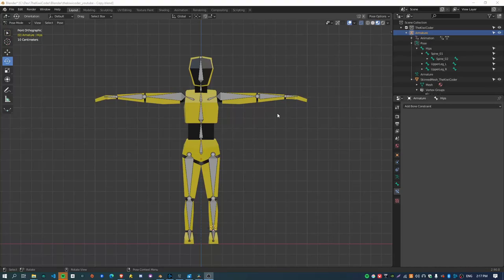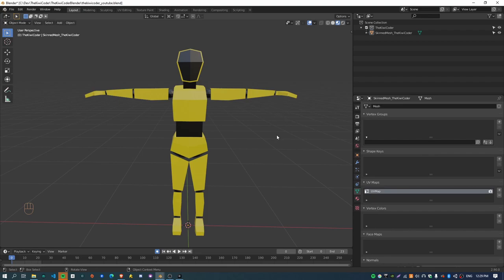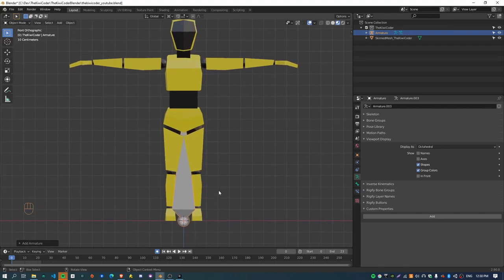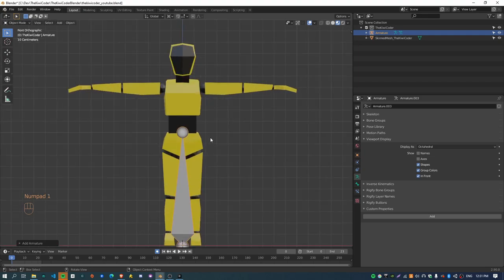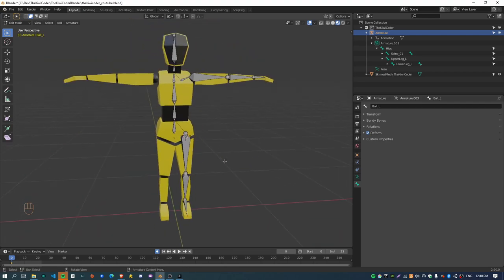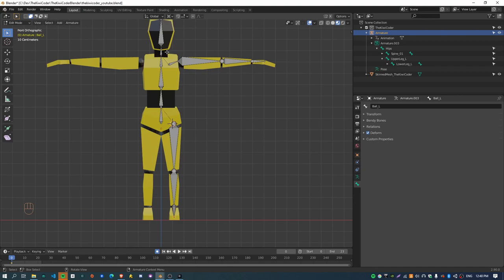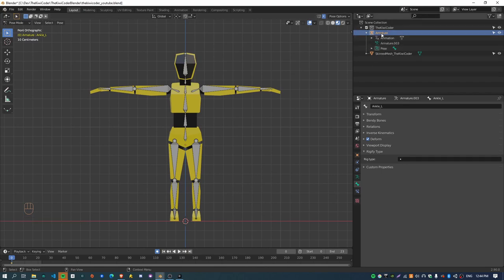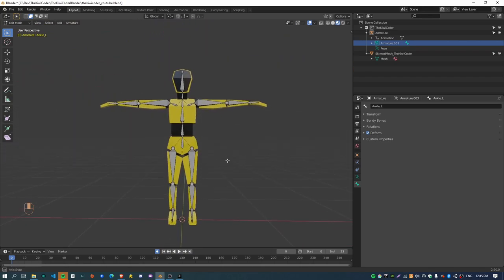[#1] Creating an armature for your character in blender 2.9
This video demonstrates how to create a basic armature/skeleton for your character in blender. This is the first in a blender mini-series on how to animate a character and bring it into blender.